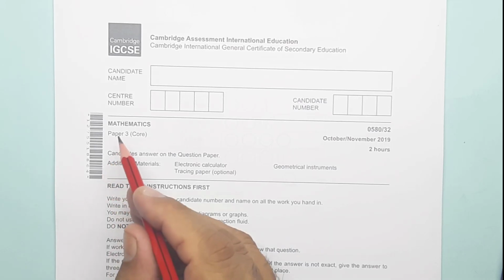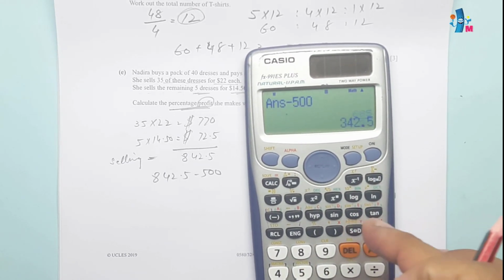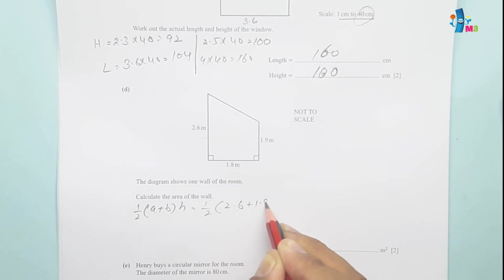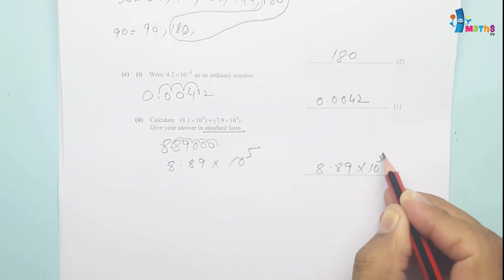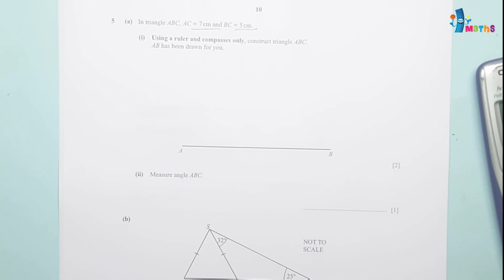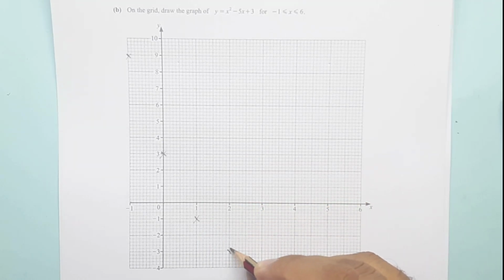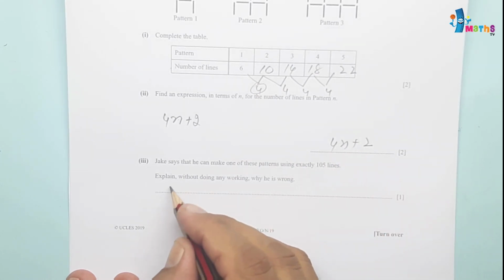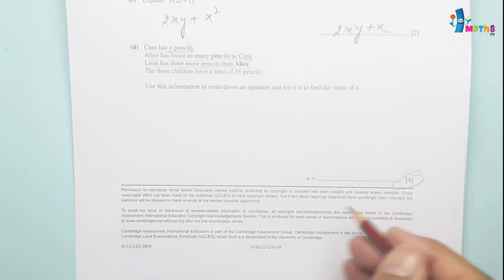0580/32/O/N/19 Worked Solutions| IGCSE Math Paper 2019 (CORE) | Science And Math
Q1) Pictogram                          0:38
Q2) Area                                     9:07
Q3) Numbers                           18:10
Q4) Tally Chart /Volume        24:35
Q5) Construction ,Circles       31:22
Q6) Graphs of Functions       39:24
Q7)  Sequences                      45:59
Q8) Transformations             49:44
Q9) Algebraic Equations       55:26